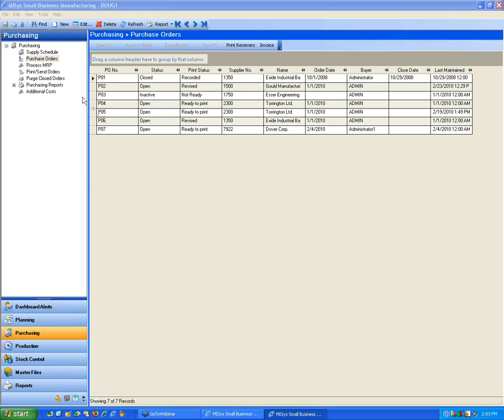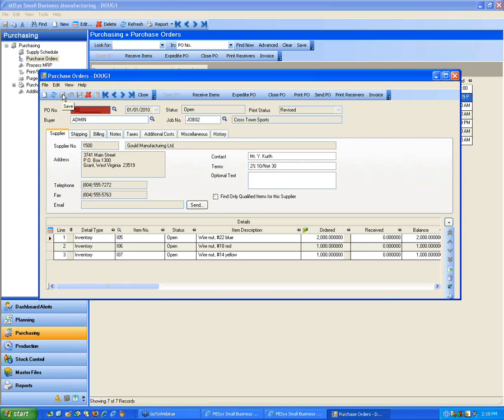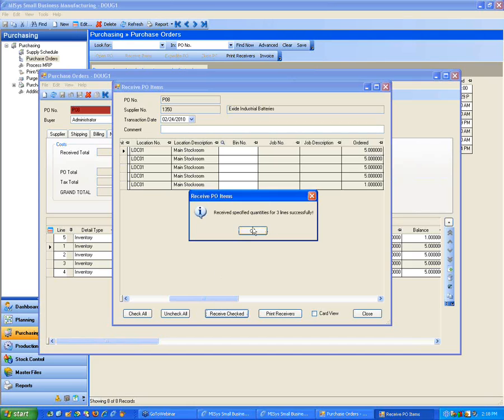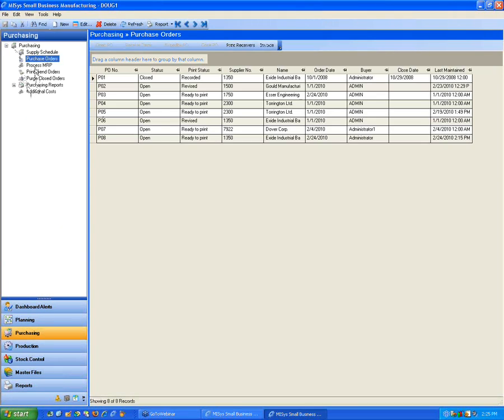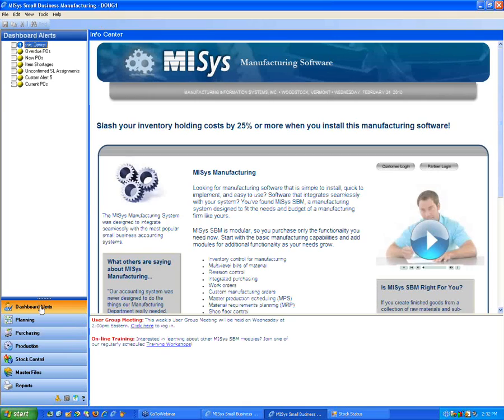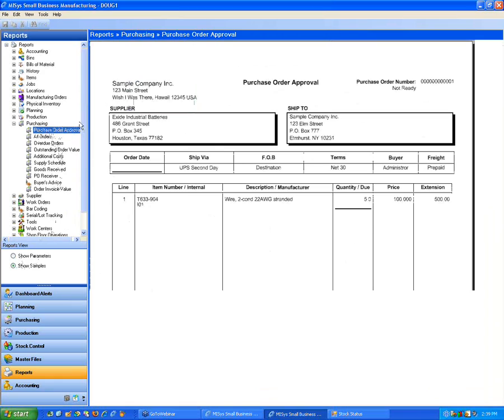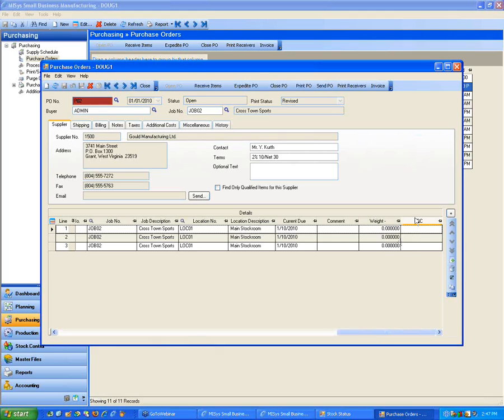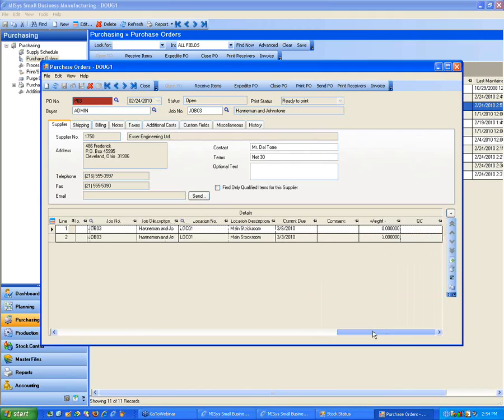MISys 043 - Training - Part 3 Advanced Purchasing.wmv